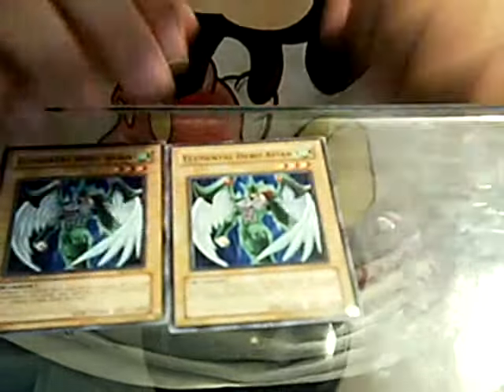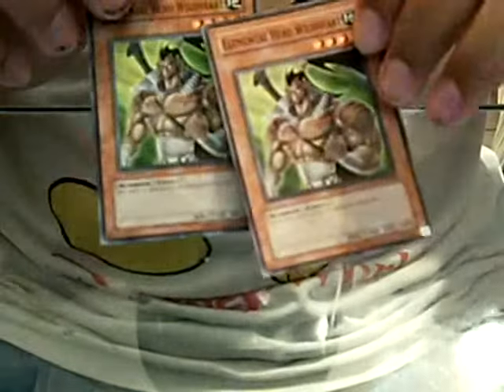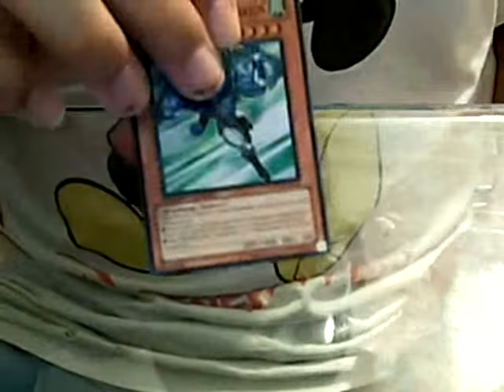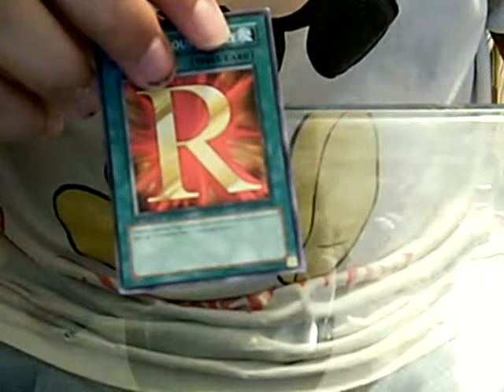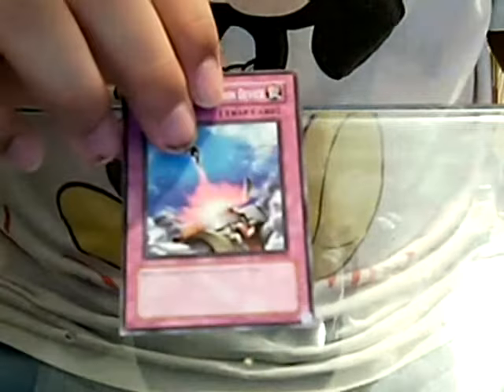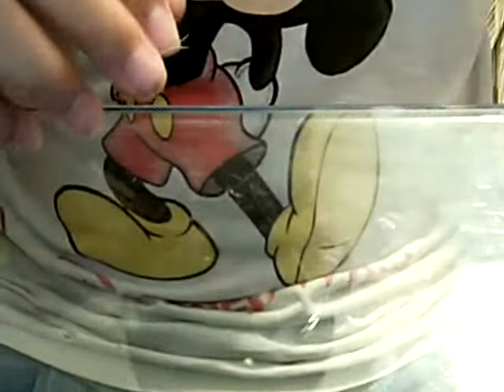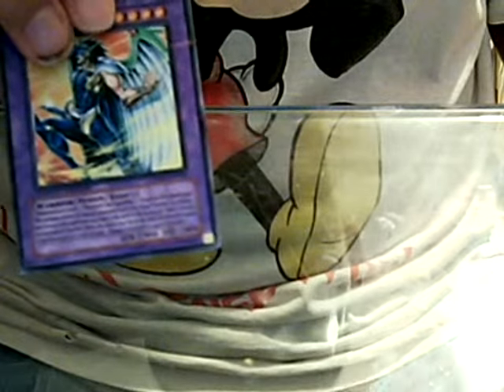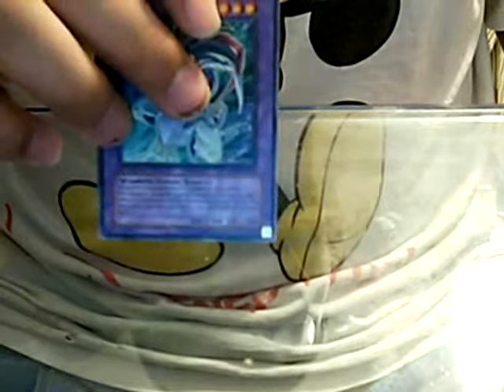My Updated Yugioh Elemental Hero Deck